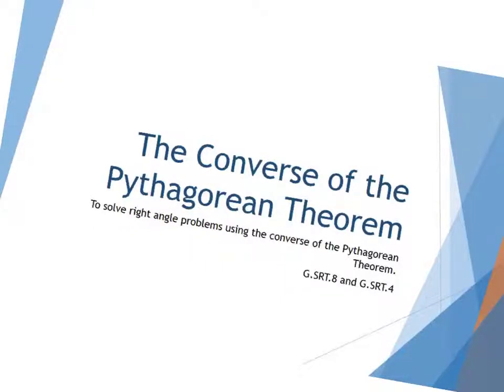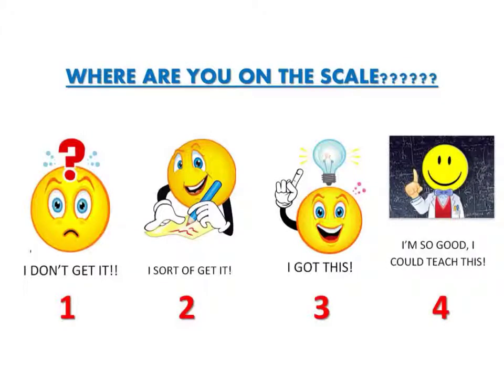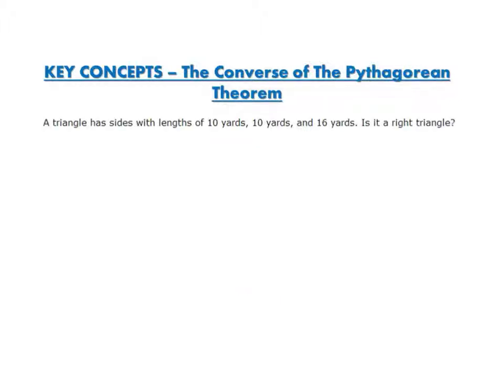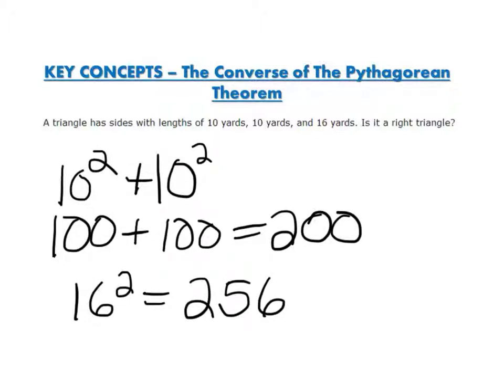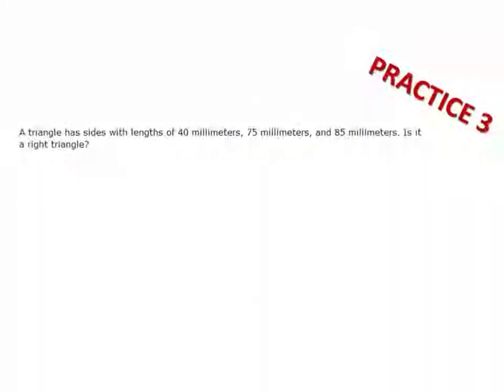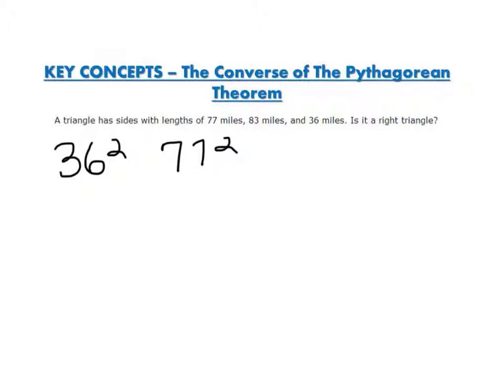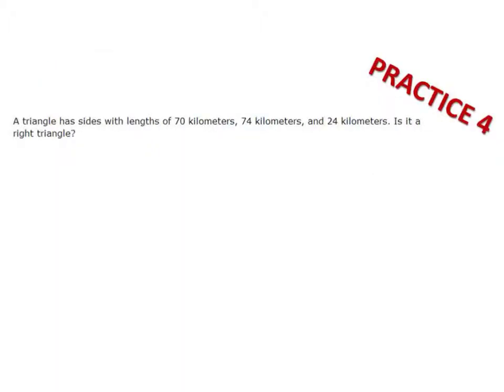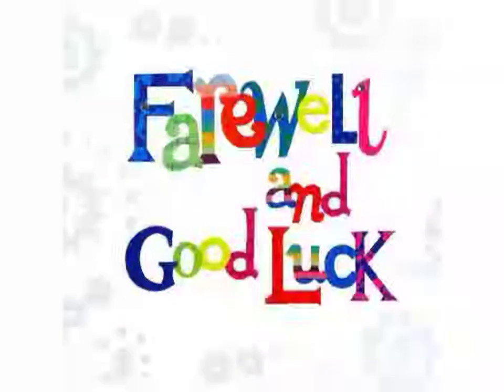Pythagorean Theorem Converse